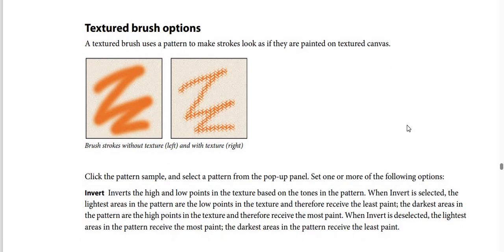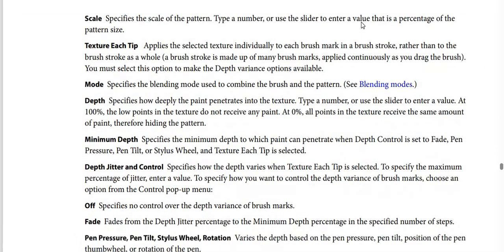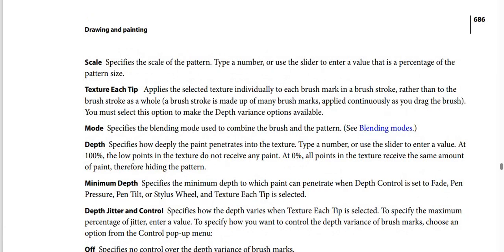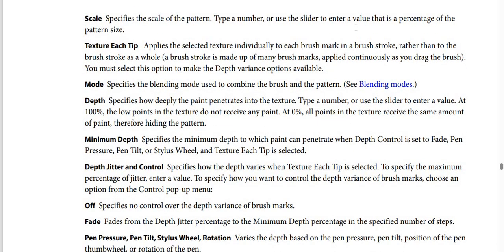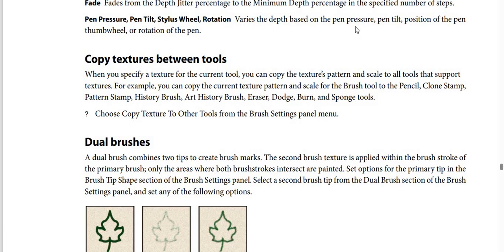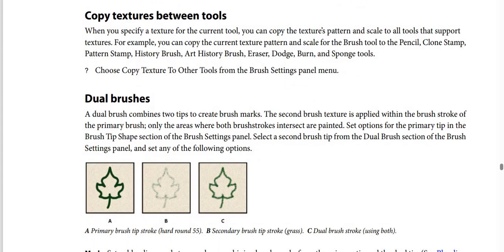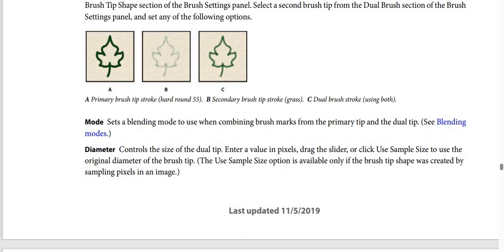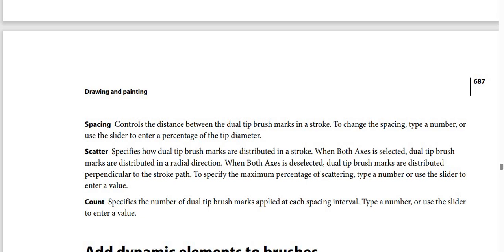How To Create Textured Brushes In Photoshop | Adobe Photoshop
Learn How To Create Textured Brushes In Photoshop
Textured brush options
A textured brush uses a pattern to make strokes look as if they are painted on textured canvas.
Click the pattern sample, and select a pattern from the pop‑up panel. Set one or more of the following options:

Invert
Inverts the high and low points in the texture based on the tones in the pattern. When Invert is selected, the lightest areas in the pattern are the low points in the texture and therefore receive the least paint; the darkest areas in the pattern are the high points in the texture and therefore receive the most paint. When Invert is deselected, the lightest areas in the pattern receive the most paint; the darkest areas in the pattern receive the least paint.

Scale
Specifies the scale of the pattern. Type a number, or use the slider to enter a value that is a percentage of the pattern size.

Texture Each Tip
Applies the selected texture individually to each brush mark in a brush stroke, rather than to the brush stroke as a whole (a brush stroke is made up of many brush marks, applied continuously as you drag the brush). You must select this option to make the Depth variance options available.

Mode
Specifies the blending mode used to combine the brush and the pattern. (See Blending modes.)

Depth
Specifies how deeply the paint penetrates into the texture. Type a number, or use the slider to enter a value. At 100%, the low points in the texture do not receive any paint. At 0%, all points in the texture receive the same amount of paint, therefore hiding the pattern.

Minimum Depth
Specifies the minimum depth to which paint can penetrate when Depth Control is set to Fade, Pen Pressure, Pen Tilt, or Stylus Wheel, and Texture Each Tip is selected.

Depth Jitter and Control
Specifies how the depth varies when Texture Each Tip is selected. To specify the maximum percentage of jitter, enter a value. To specify how you want to control the depth variance of brush marks, choose an option from the Control pop‑up menu:

Off
Specifies no control over the depth variance of brush marks.

Fade
Fades from the Depth Jitter percentage to the Minimum Depth percentage in the specified number of steps.

Pen Pressure, Pen Tilt, Stylus Wheel, Rotation
Varies the depth based on the pen pressure, pen tilt, position of the pen thumbwheel, or rotation of the pen.